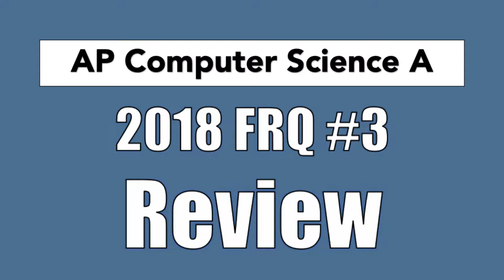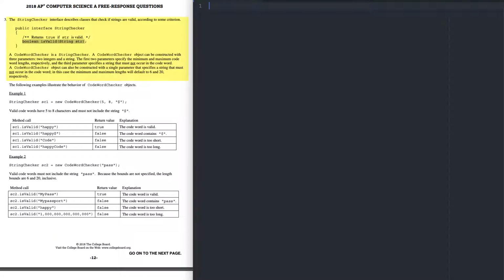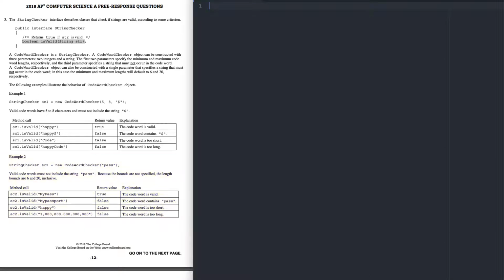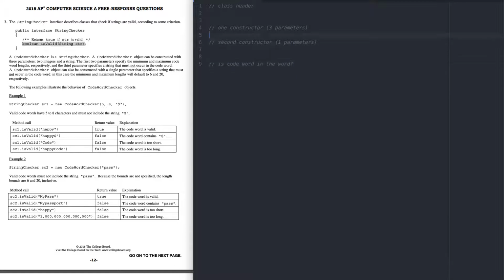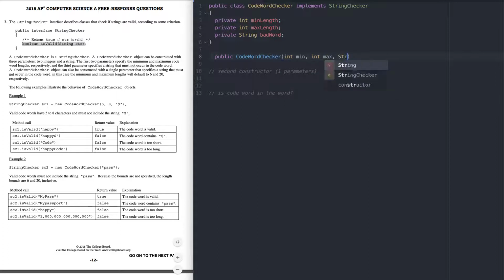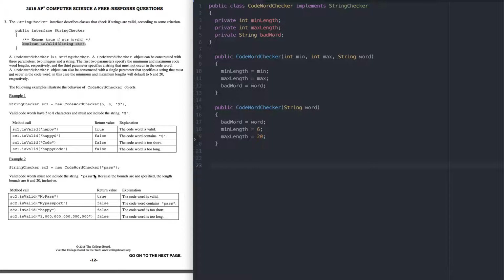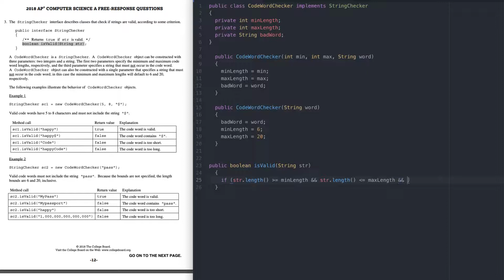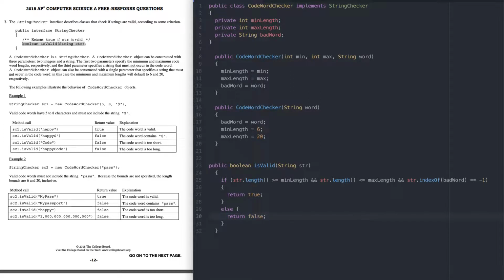AP Computer Science A 2018 FRQ #3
AP Computer Science A 2018 FRQ #3 covers Class Design. You will need to write the correct class header, declare instance variables, write constructors, and write one method.